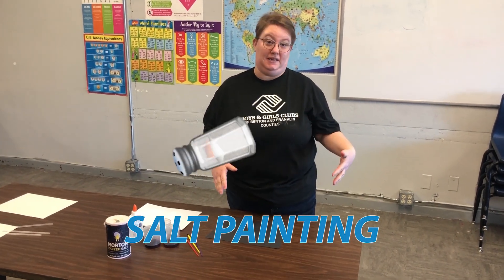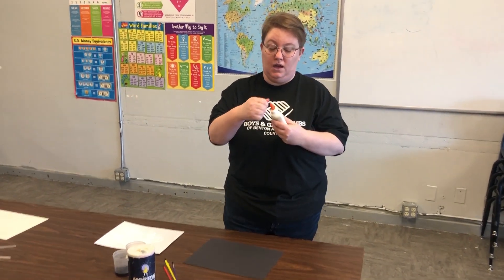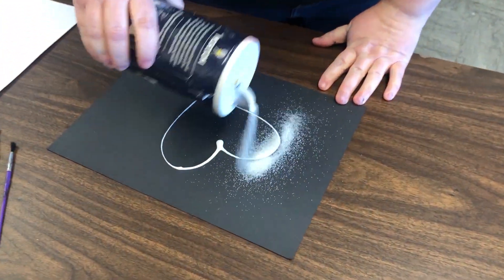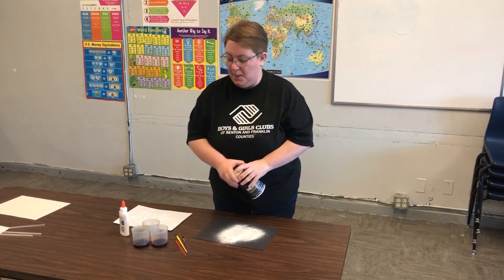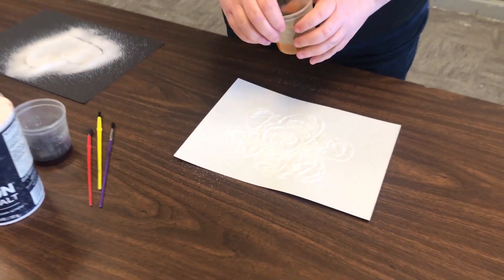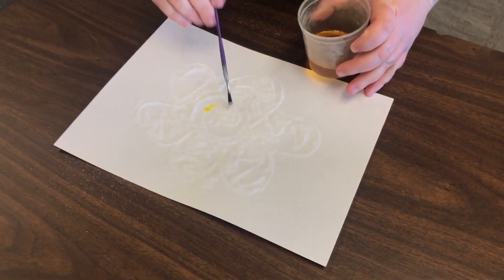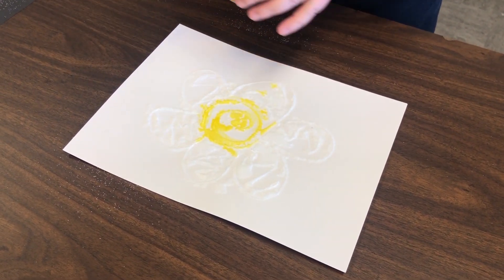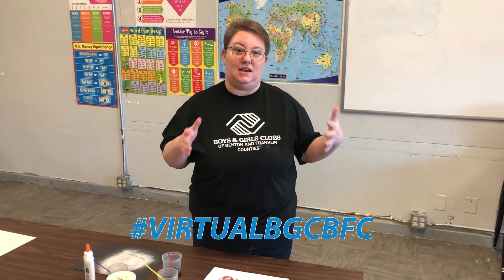Art Project For Kids: How To Make A Salt Painting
Looking for a unique way to create art? Check out this Salt Painting Project! 🧂

In this video, Jessie shows us how to make colorful and crystallized masterpieces by mixing salt and watercolor paint. 🎨 The artistic results will be different every time you do this project!

Materials needed:

Construction Paper
Elmer's Glue
Regular Salt
Watercolor Paint or Food Coloring mixed with a little water

When you’re done with this project, we’d love to see it!

An Academic Success video from the Boys & Girls Clubs of Benton and Franklin Counties Virtual Club.